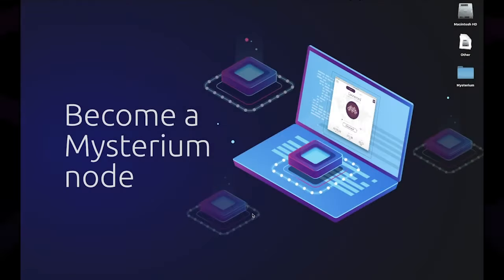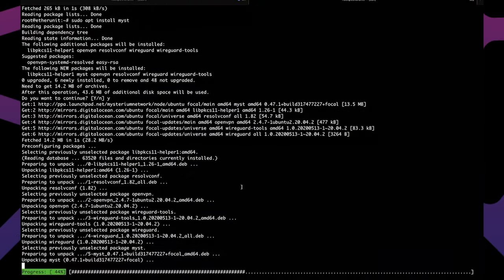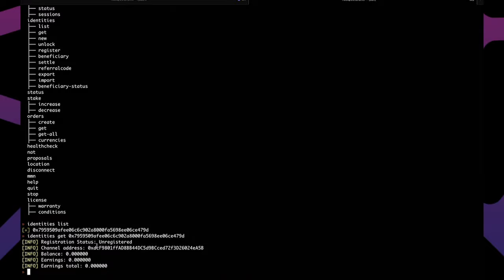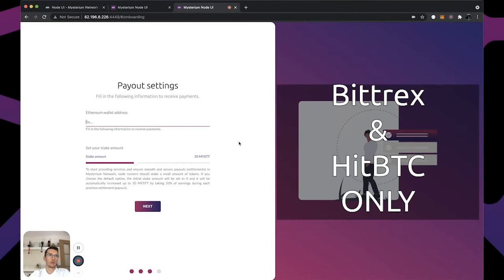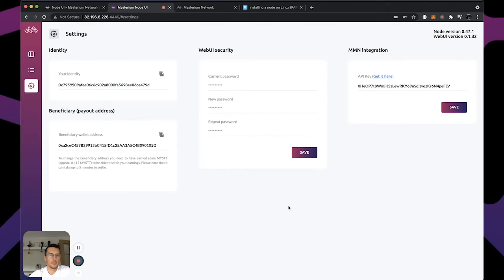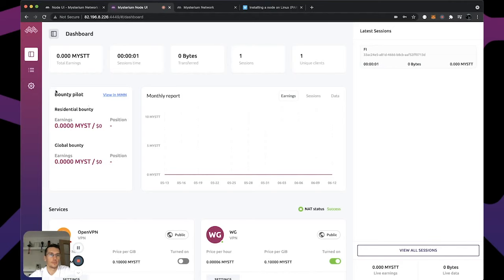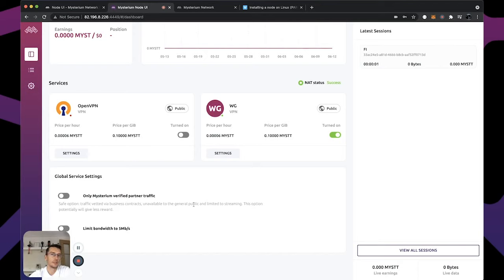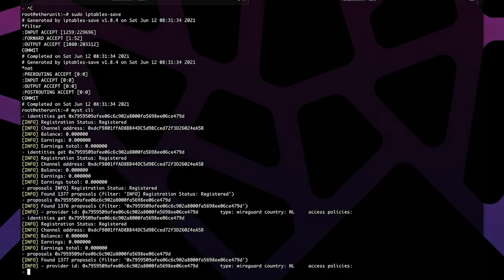How to install and run a node on Linux - Mysterium Network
In this video you'll learn how to properly install and run a node on a Linux. This way you'll be able to earn $MYST tokens by providing your internet access to those who need a VPN.
Join us to help us make the internet blind to borders.

Chapters:
00:00
00:09 Docs
01:03 Installing
02:36 Service Check
03:05 Mysterium CLI
04:09 Onboarding
07:10 Claiming your node
07:49 Node UI